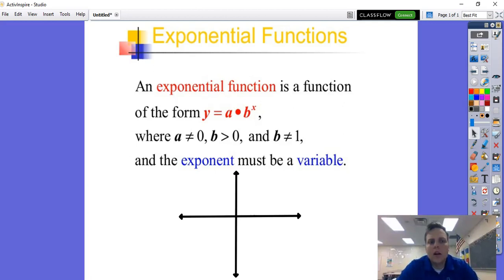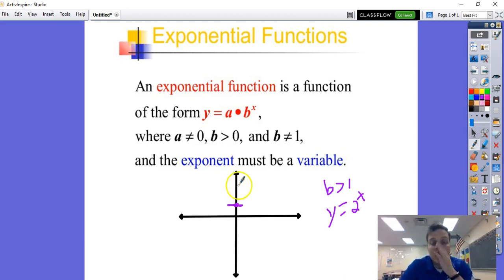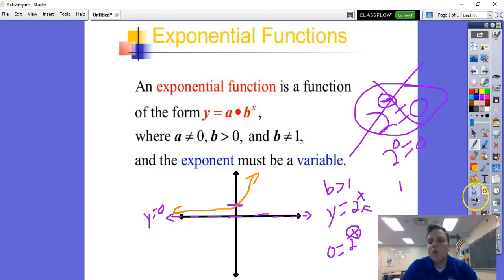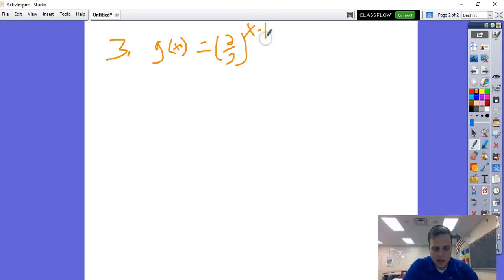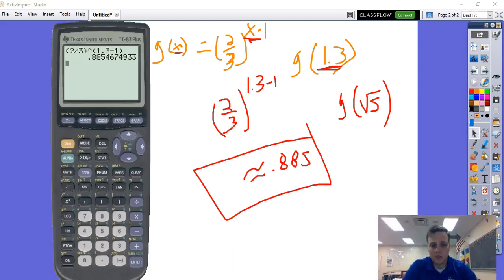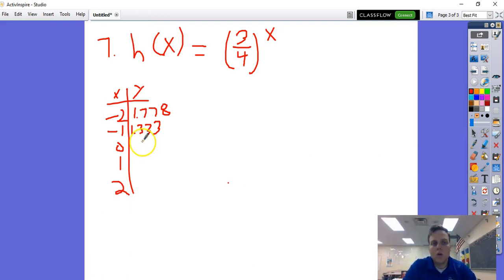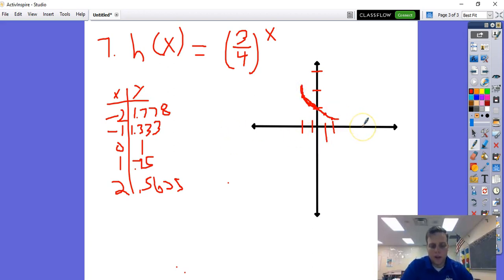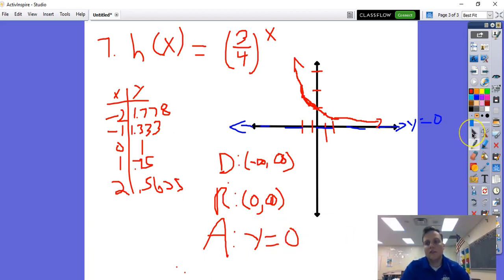Graphing Exponential Functions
Simple graphing exponential video!